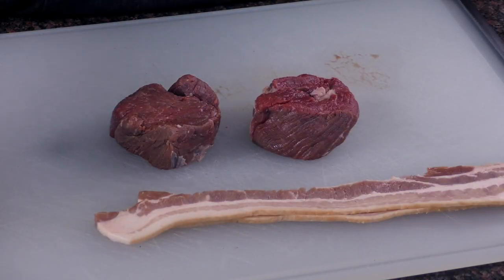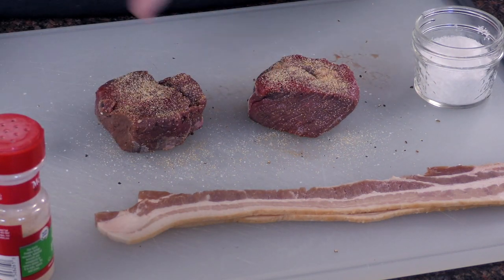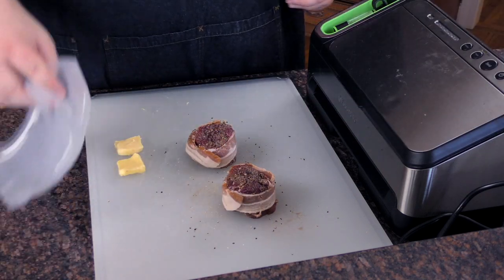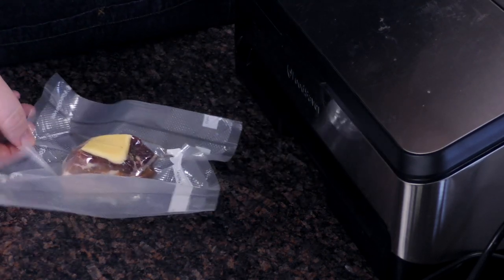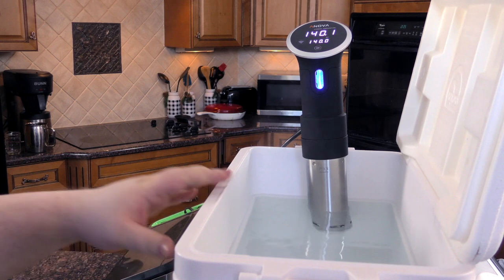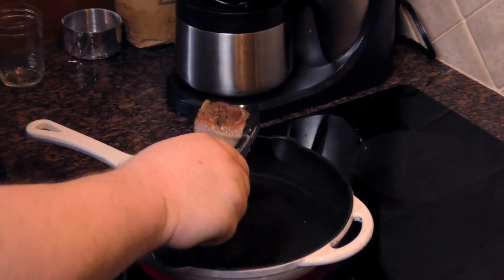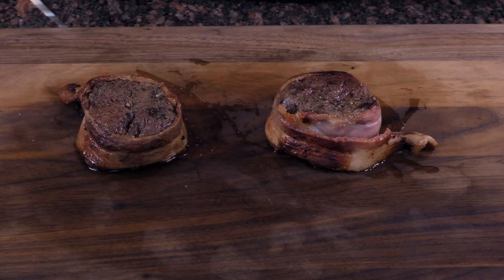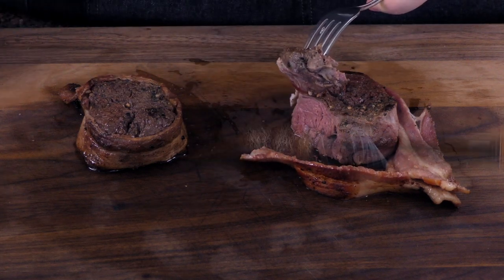Sous Vide Cooking - Bacon Wrapped Filet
S2 E9 Sous Vide Cooking - Bacon Wrapped Filet

It's time to get fancy, hillbilly fancy. What says that better than a tender steak wrapped in thick cut applewood smoked bacon cooked to perfection?

Not much on ingredients here. Buy a good steak, good bacon and good butter.